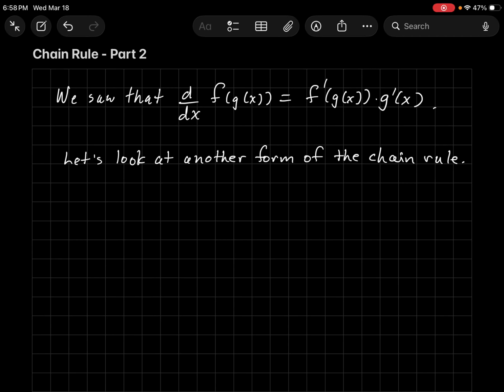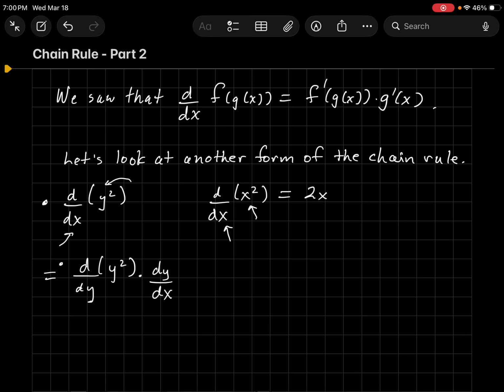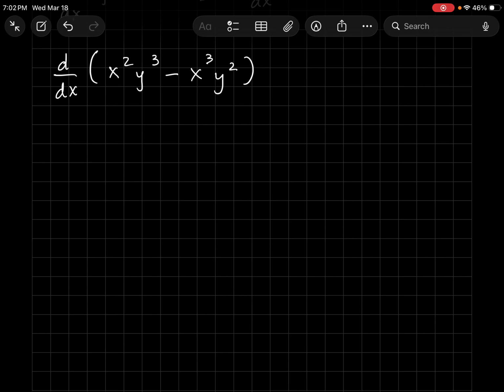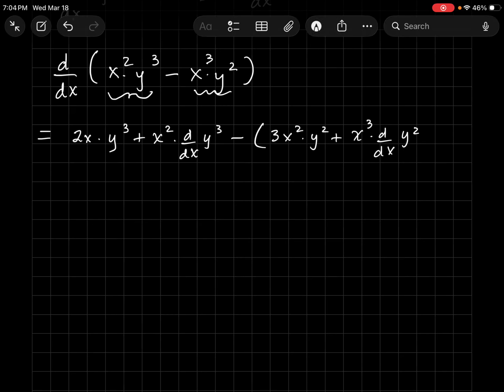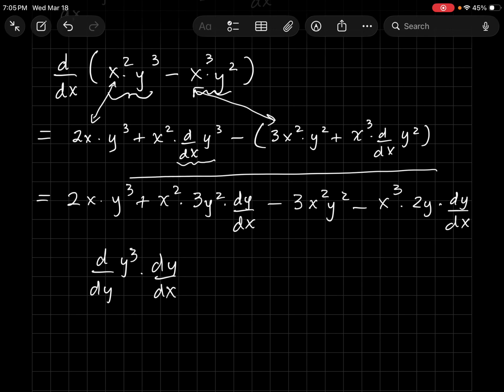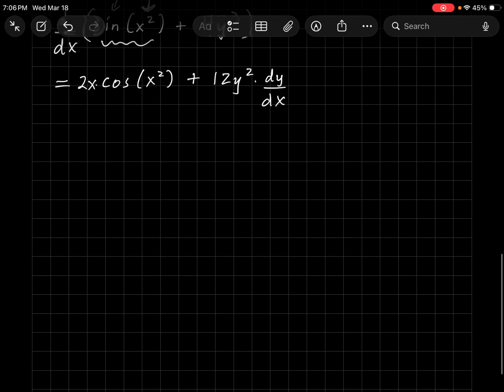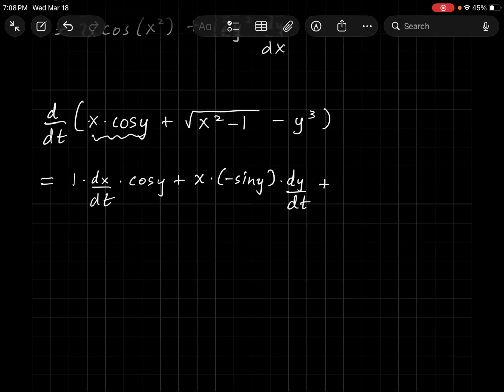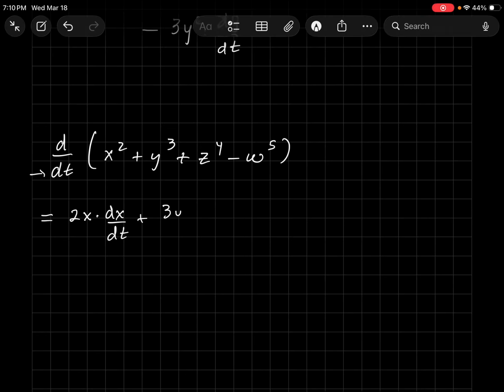Chain Rule Part 2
A continuation of the chain rule for derivatives